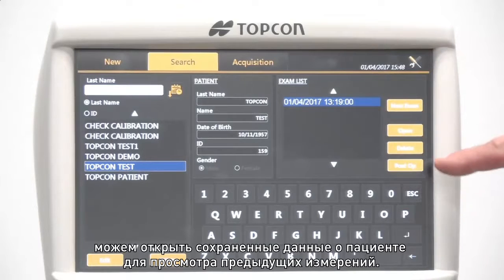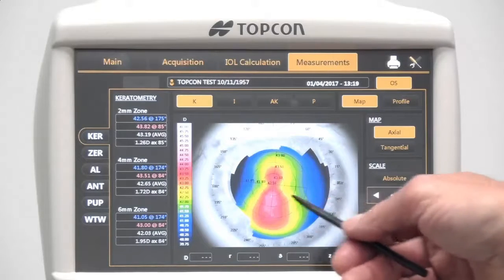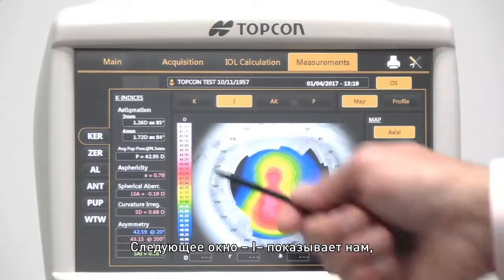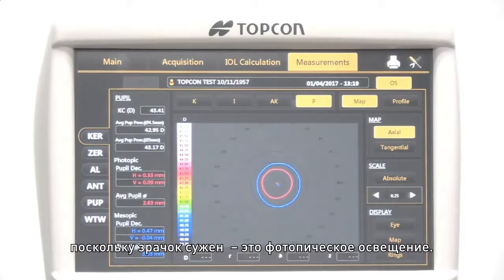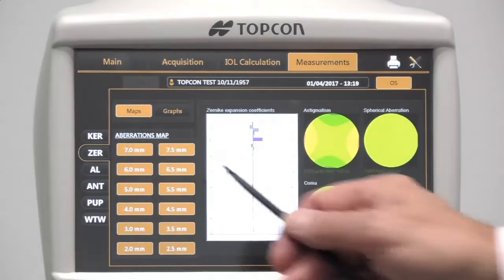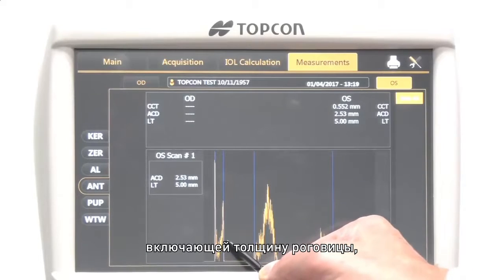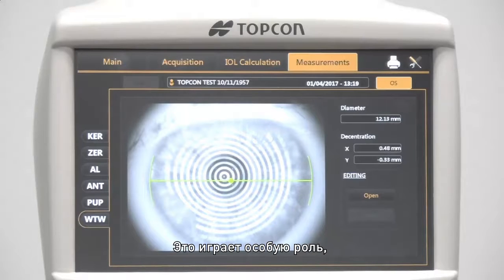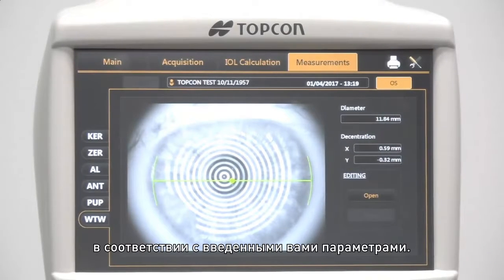Биометр Аладдин. Часть 8. Анализ полученных измерений.